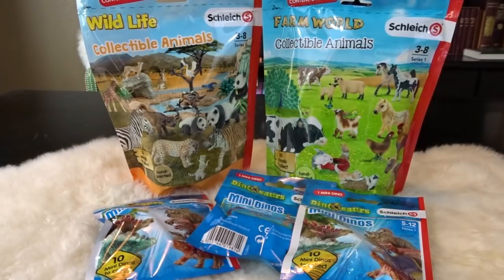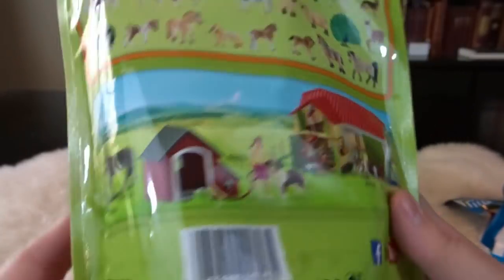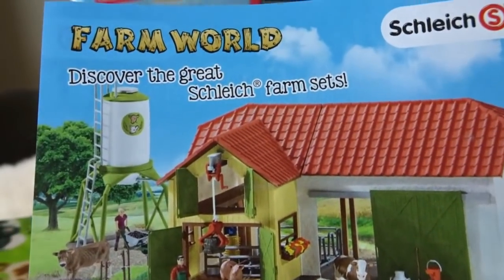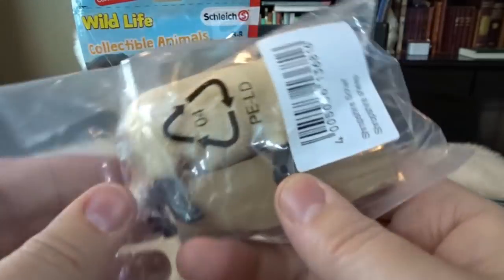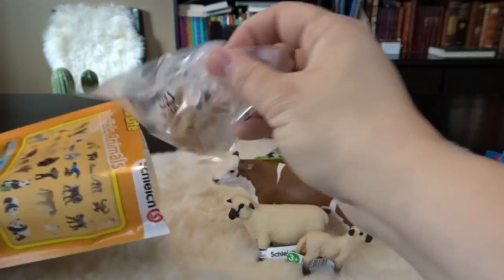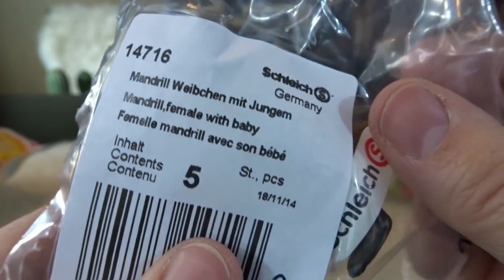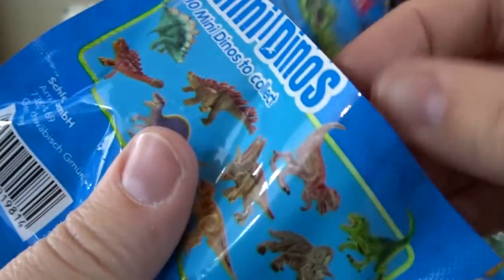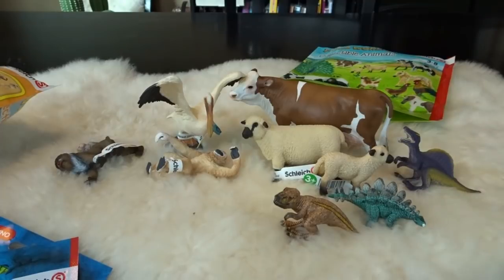Schleich Animal Blind Bags - Farm, Dinosaurs & Wild Life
Check out these Schleich Animal blind bags, so many fun animals to collect! Schleich animals are one of my favorite toys to collect, they are very well made and have great play value!